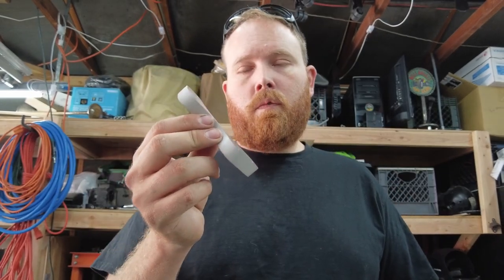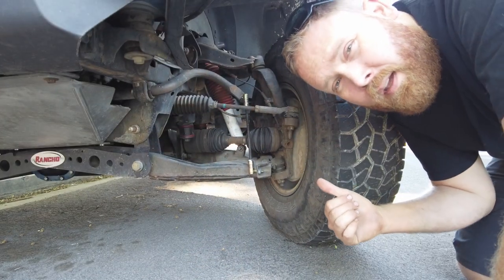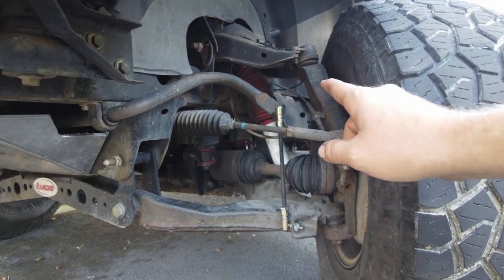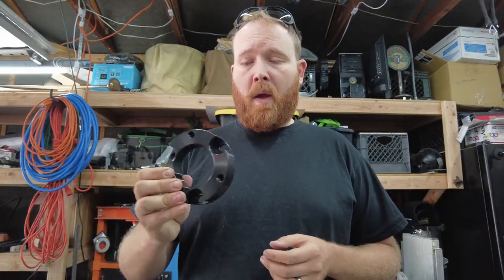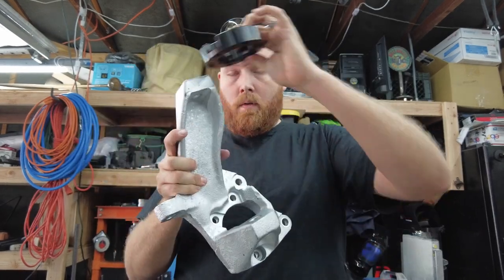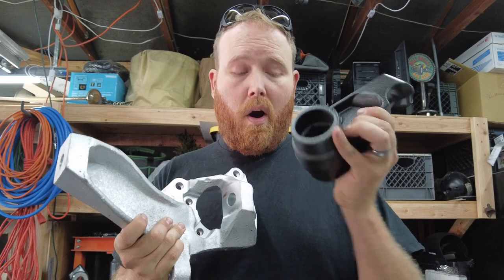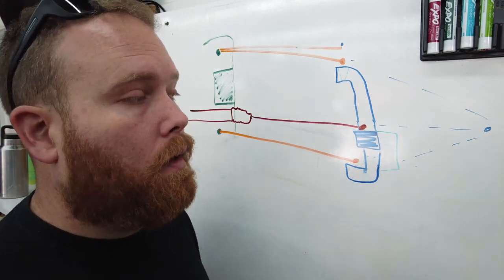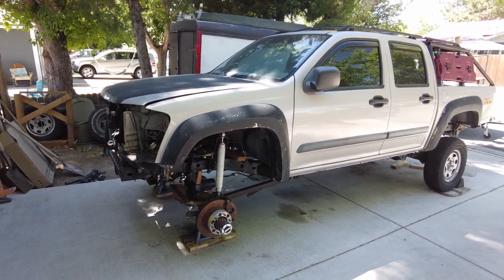Lift Kit VS Leveling Kit? [Why not both?]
BADLANDINDUSTRIES.COM
There seems to be quite a bit of confusion as to what lift kit works on your truck. Do you buy a lift kit? What about a leveling kit? What's the difference between a subframe lift and a lift spindle. Can I stack different lift kits?

This video, I hope, will serve as a guide on what is available and also what is possible with a little bit of know-how.